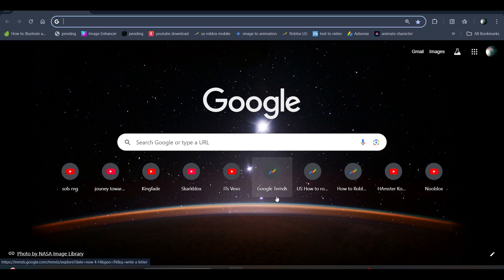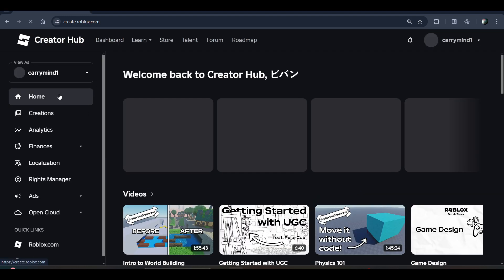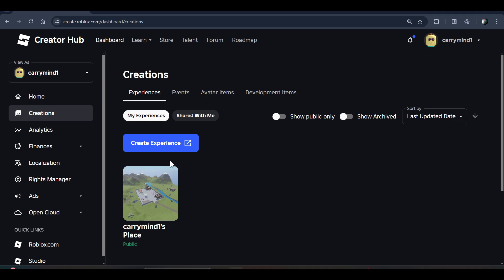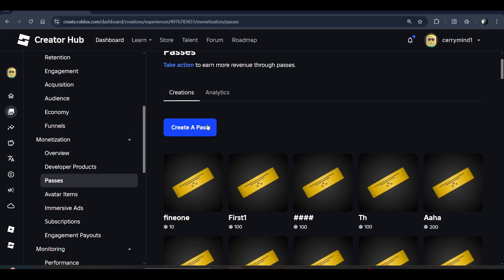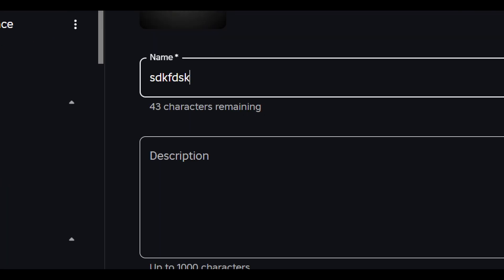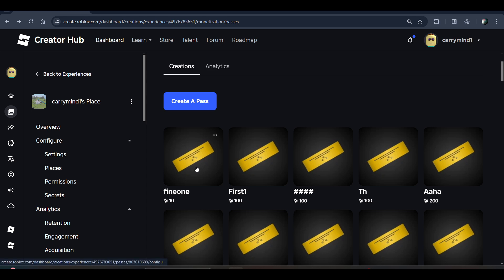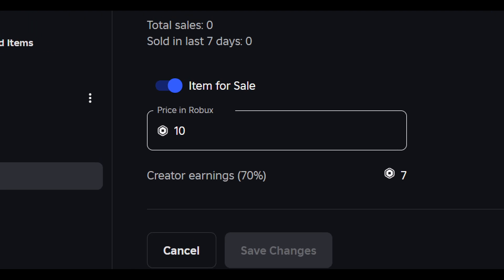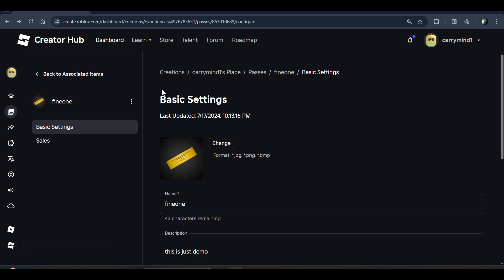Roblox how to make and setup gamepass in pls donate roblox (Create roblox pass tutorial!!!)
In this video, we will go through how to make gamepass in roblox mobile or pc or ipad or iphone